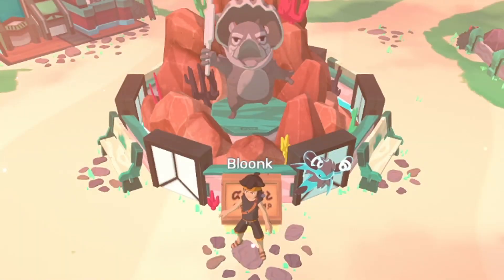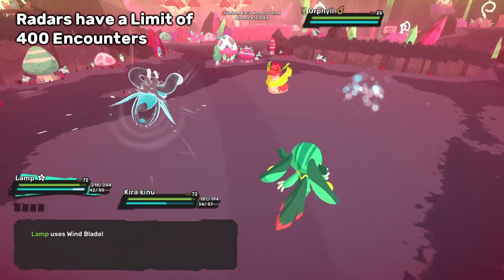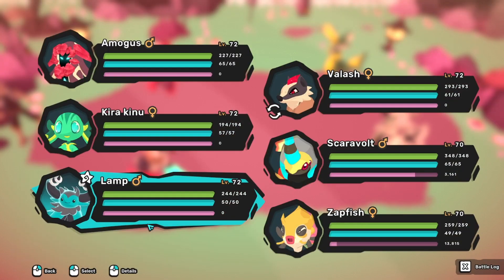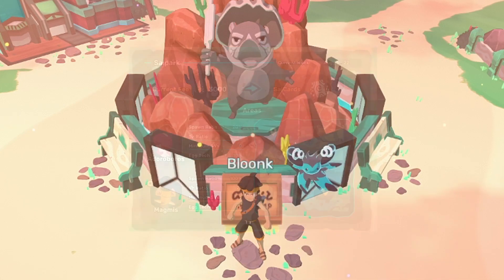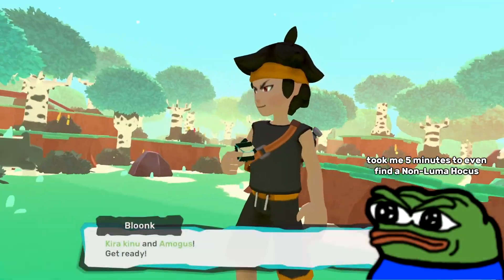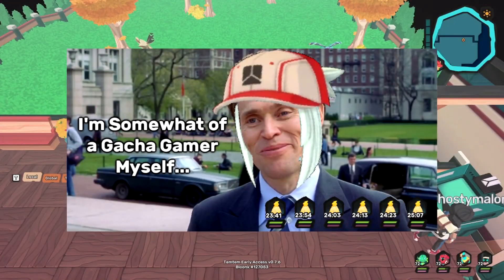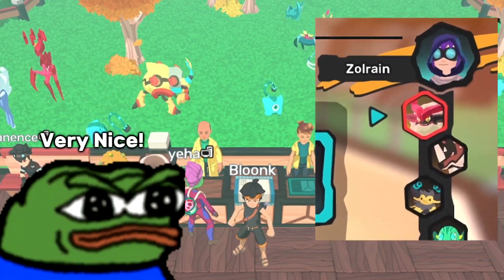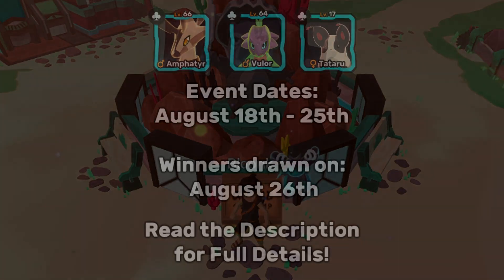Temtem Luma Hunting Guide! | All Methods for Catching Shiny Tems!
In this video we cover every method for hunting Luma Temtem!
The base chance to encounter a Luma is 1 in 10,000!
but there are a couple ways to boost that rate drastically, and special tricks to obtain lumas with the best possible stats!

CC is available on this video! Toggle it on if you like :) !

Official Rules:

You can enter between these dates:
August 18th - August 25th (closing at August 25th 11:59 PST.)

How to enter:
Fill out the form below!

Prize: Three winners will receive their choice of a Luma Amphatyr, Vulor, or Tateru!
-See screenshots in video for stats.
-I will re-name the Tem for you if you like!
-a Mini-Monolith is included with the Vulor, so you can evolve it if you like!

Other Details:
-You must have a temtem account to enter.
-You can only enter once per person.
-you do not NEED to add your Discord ID, or Email to this form to enter, but it will make it easier to contact you if you win.

The Winners will be randomly drawn on August 26th between 12:00AM PST and 1:00AM PST. you will be added in-game and a message will be sent to any Discord ID or Email submitted letting you know you've won.
(if you did not submit a Discord ID or Email, log onto Temtem on August 26th. if you've received a friend request from Bloonk, you've won! I'll try to meet up with you throughout the day to give you your prize! )
-The three winners will choose which luma they want in the order they are selected. IE: the first winner will have first pick of the three Lumas, then the second winner, then the third.
-If you do not respond to my efforts to give you your prize within 24 hours, you will forfeit your prize. another winner will be selected until all 3 prizes are claimed.

Any information submitted through this form will not be shared to anyone. Your Temtem in-game name, and associated Discord ID or Email will be used solely for the purpose of the giveaway.
The winner of the contest will not be announced publicly, but you may announce yourself should you be the winner.

Submissions that violate Youtube's Community Guidelines will be Disqualified.

Timestamps:
0:00 Intro
0:30 Radars
3:08 Saipark
4:06 Full Odds + Full Odds Saipark
5:09 Luma Eggs
6:34 Luma Giveaway! thanks for 500 subs!